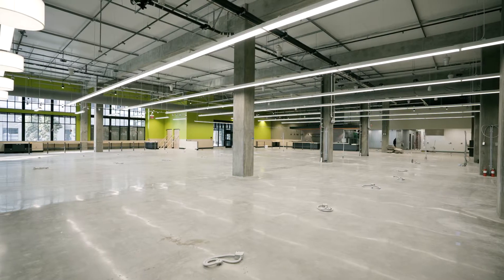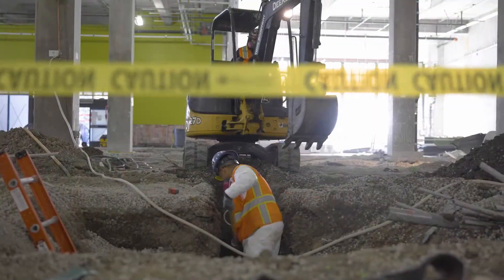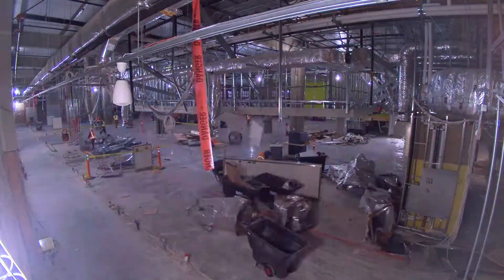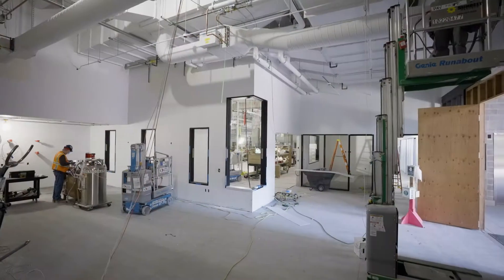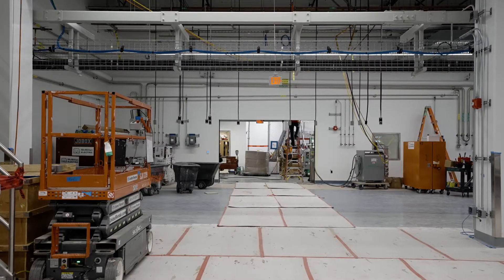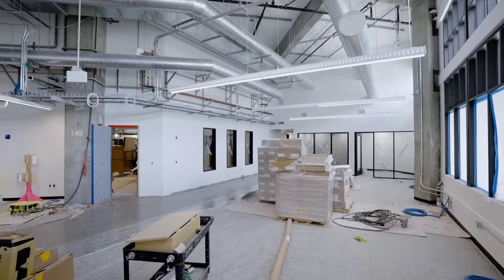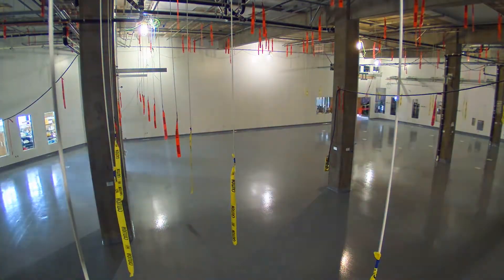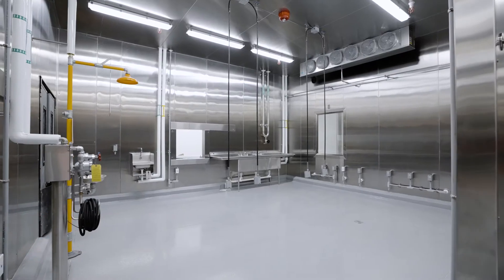EPIC, the World's Most Advanced Cultivated Meat Production Facility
UPSIDE Foods, the leading company in the cultivated meat, poultry and seafood industry recently opened its Engineering, Production, and Innovation Center (EPIC). Watch footage of how this state-of-the-art facility was made and interviews with UPSIDERs describing the process.